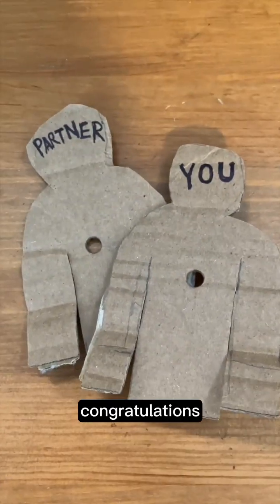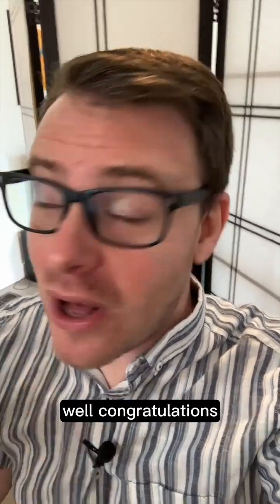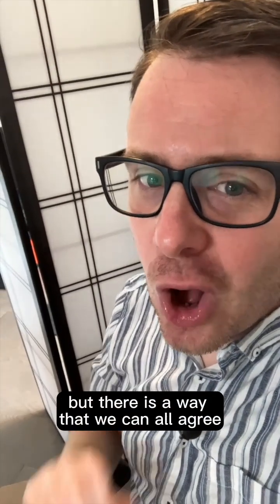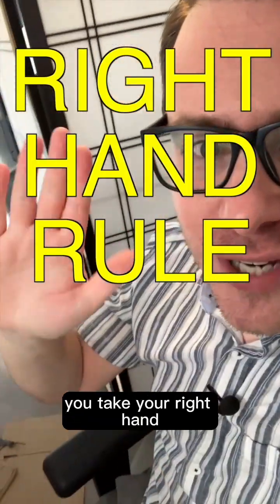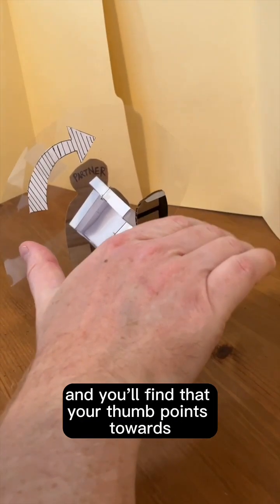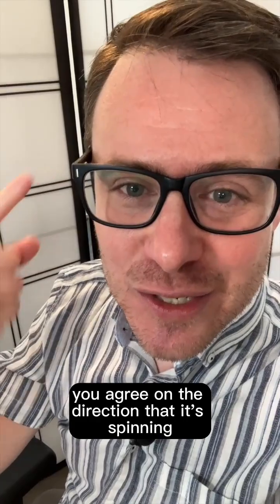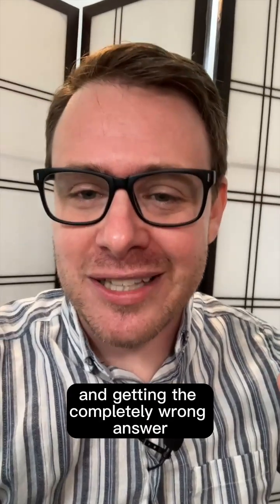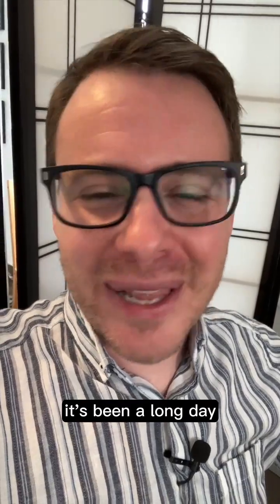The Problem with Clockwise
Craig talks about moving couches, how to define the direction of rotation and the right-hand rule.